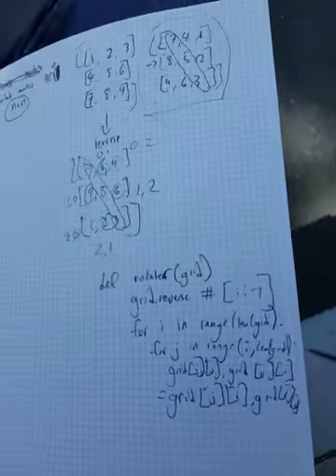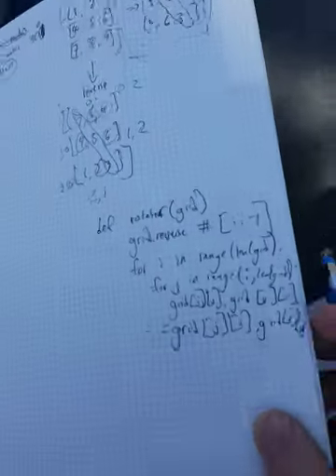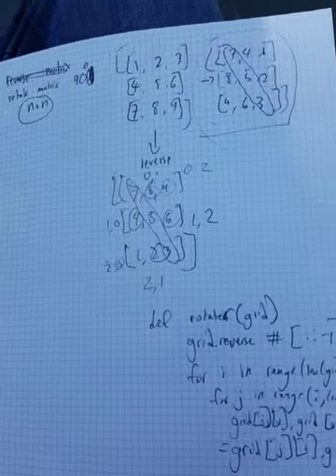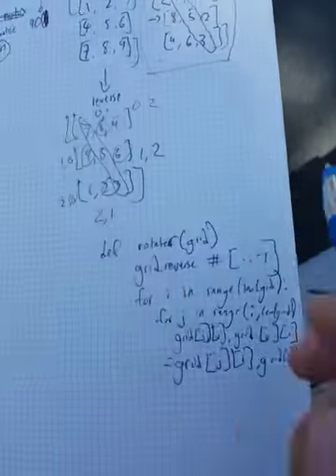Leetcode 48 rotate image python